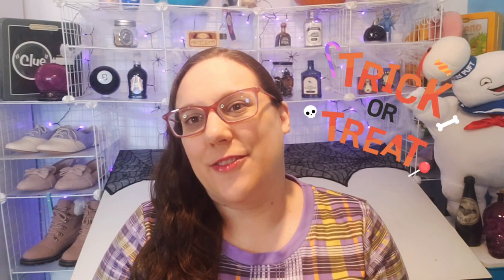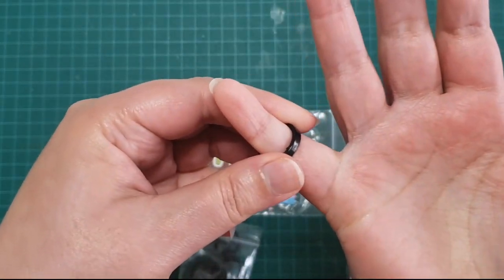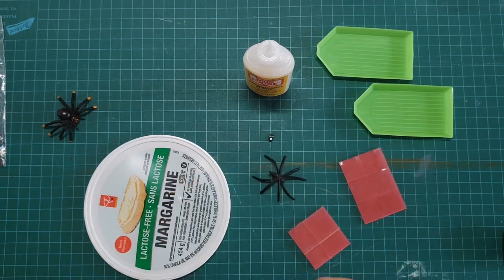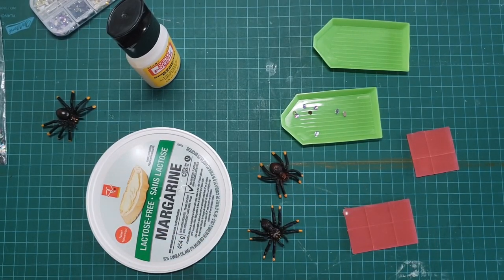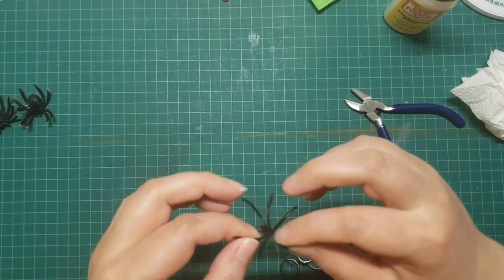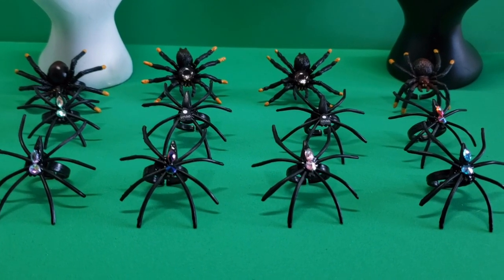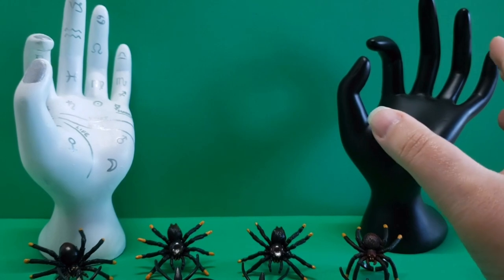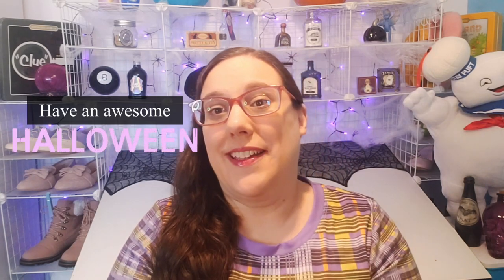D.I.Y. Fun & Bedazzled Spider Rings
I demonstrate how to make a bunch of fun Halloween spider rings from small, toy spiders, plastic customizable ring bases, gems, cabochons and more. I show and tell you about a few creative ideas. It’s a really fun and quick project to customize for spooky season and give to close family/friends, party goers & trick or treaters.

Stores:

Amazon Canada
Amazon US
Etsy Canada
Etsy US
Etsy Store – Happy Kawaii Supplies

Timestamps:
Intro music - 00:00
Discussion prior to make - 00:15
D.I.Y. Process:
What I used – 01:33
Bedazzling the creepy spider toys – 04:10
Using gem picker tool – 04:56
Making Ouija planchette spiders – 05:11
Trying out flower cabochons – 05:44
Putting gems on the spider toys – 06:00
Mod Podge Dimensional Magic discussion – 07:41
Trying out other embellishments – 08:06
Gluing ring bases under unembellished toy spiders – 09:05
How long Dimensional Magic takes to dry – 10:03
Cleaning up obvious plastic flaws – 10:30
Gluing ring bases under embellished toy spiders – 11:34
Next day up close discussion – 13:32
Conclusion discussion – 16:47
Outro music – 18:55
End – 19:11

You can use any embellishments you want.

The Playing With Plaid Kitten (Purple Halloween) shirt I wore in size L

Playing with Plaid Kitten (Purple Halloween) pattern on other products via Cowcow

🎵 🎼 🎶 Music: Theme song and outro music created by my brother
- Alex Ragozzino of Maedae studios:

Song sequence: “Magic Wood” by VLLO music selection